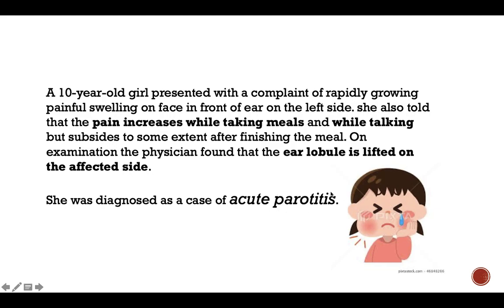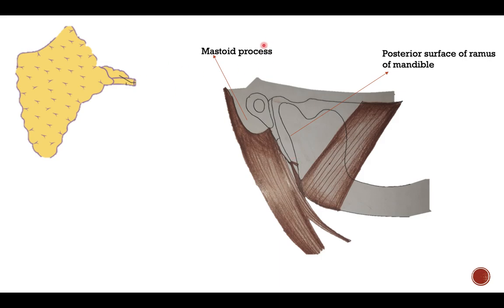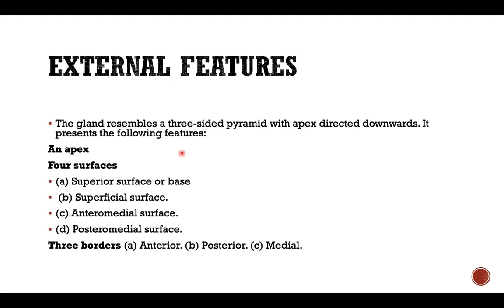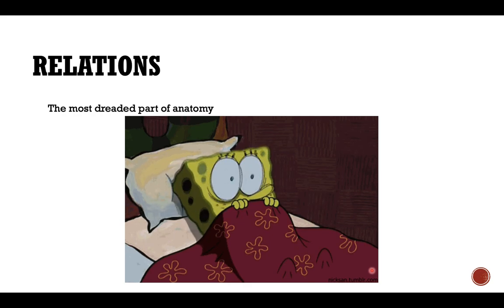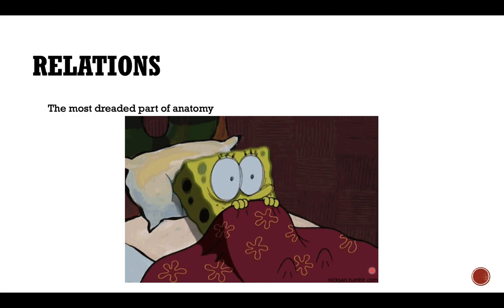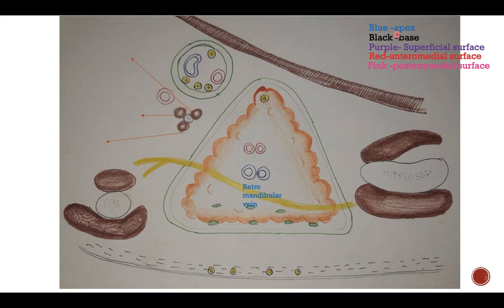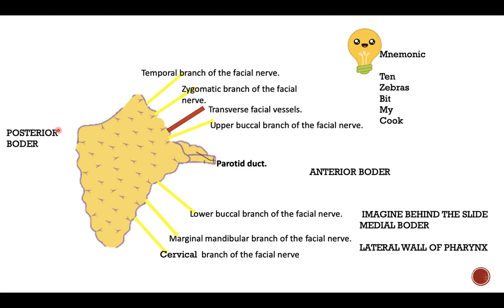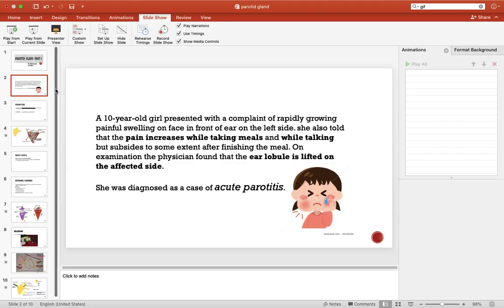Parotid Gland | Part 1 | Head and Neck | Anatomy | Agam Webinars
Topic : Parotid Gland
Presenter : Abhinaya